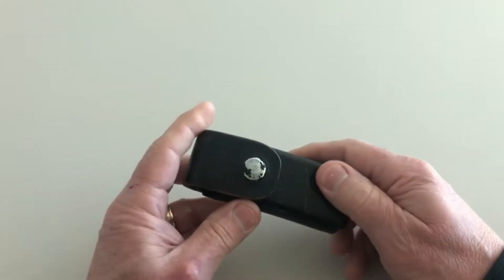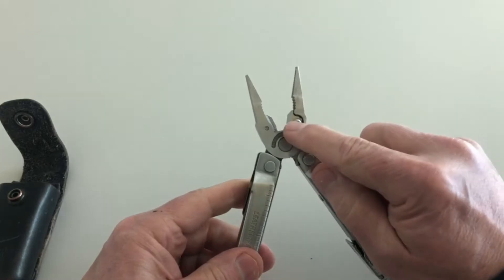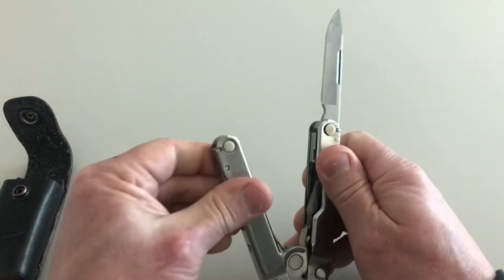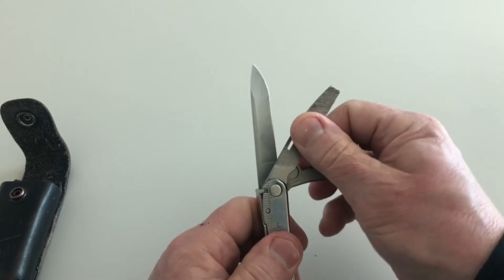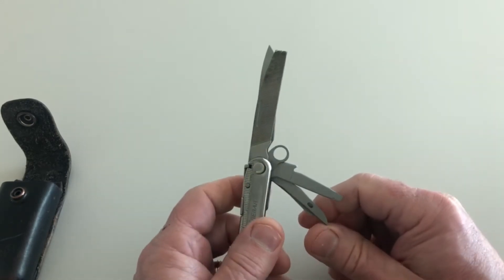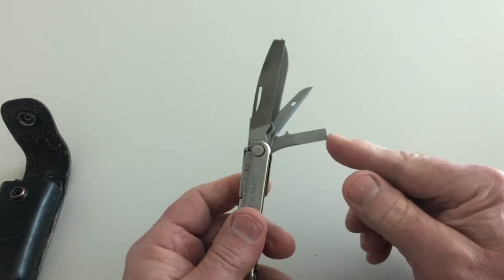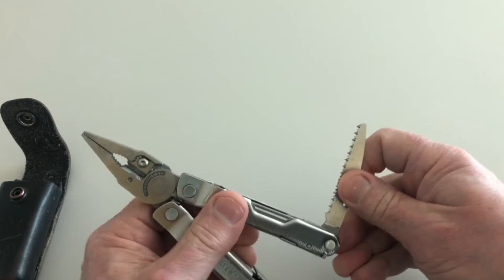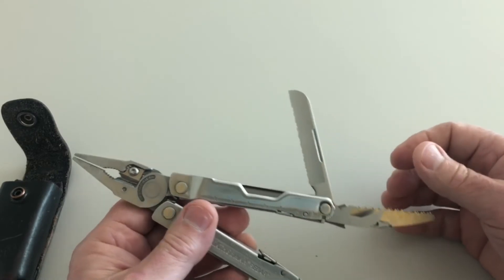Leatherman ReBar review features construction, capabilities, convenience, durability & versatilitity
Here’s a quick video on my go to tool, what it offers and why I use it.